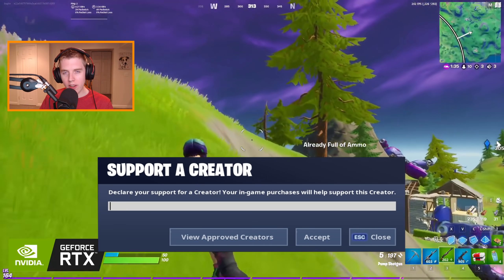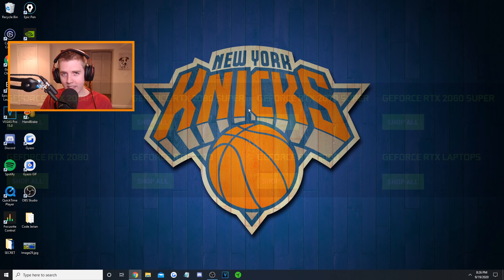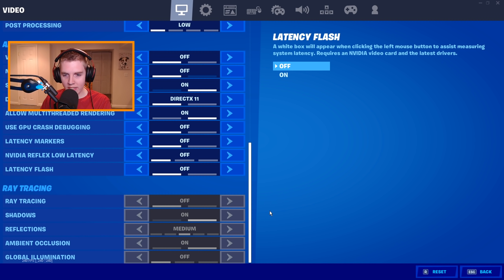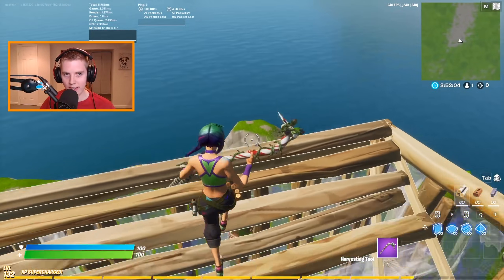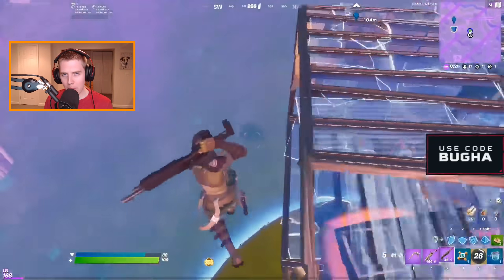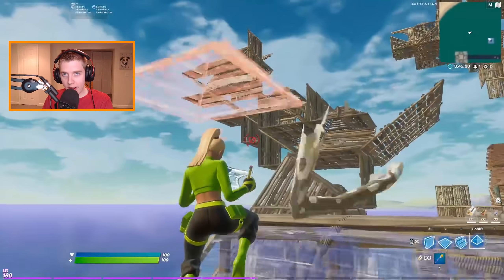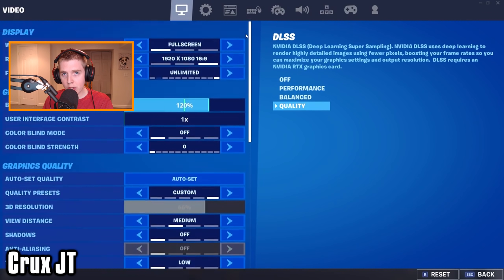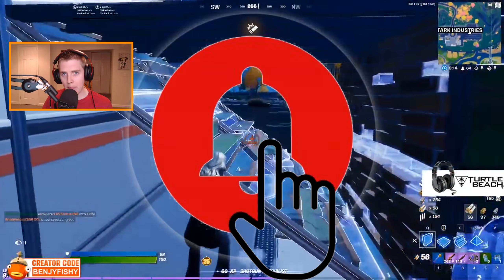NEW Settings That Will REDUCE Your Input Delay! - Nvidia Reflex, DLSS, & More!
In this video, I talk about all the new Chapter 2 Season 4 Fortnite settings that were just added to the game. These include new setting options such as Nvidia Reflex Low Latency, Latency Markers, Latency Flash, DLSS, Raytracing, and more! I go in-depth talking about what each new setting is, as well as what is the best setting. On top of that, I give tips and tricks to help boost your FPS and reduce your input delay by combining settings in your Nvidia control panel with new settings such as Nvidia Reflex Low Latency with on + boost selected. So, if you're looking for the best new Nvidia settings in Fortnite that will drastically decrease your latency (input lag), then this is definitely the video for you. On top of that, this video will show you what settings to select from Raytracing to DLSS to Nvidia Reflex Low Latency mode, and will help you get more FPS (FPS Boost) while also making your game feel way more responsive!

Song: Chill & Dreamy Smooth RnB Trap Beat “Skyline” Prod. By OZSOUND

My Fortnite Settings:
All Low Settings + No Colorblind Mode (100% Brightness)

My Peripherals:
Mouse: FinalMouse Ultralight 2 CapeTown (White)
Mousepad: TheMousePadCompany Liquid_03 (Large)
Keyboard: Razer Hunstman Mini (Red Switches | Mercury)
Headset: HyperX Cloud Alphas
Monitor: Dell Alienware AW2518H 25” 240Hz + ViewSonic XG2402 24" 144Hz
Bungee: Glorious Mouse Bungee (White)
Mic: Shure SM7B + Cloudlifter CL-1 + FocusRite Scarlett Solo
Cam: Logitech c920 Webcam (HD 720p)

My Computer (PC) Specs:
CPU: Intel Core i7-8700
GPU: GeForce GTX 1070Ti
RAM: 16 GB Gskill NT Series
Motherboard: MSI B360I Gaming Pro AC Mini-ITX
Cooler: Cooler Master 212 Hyper Evo
Power Supply: EVGA 80 Plus Bronze 500W
1 x Western Digital 1 TB Hard Drive